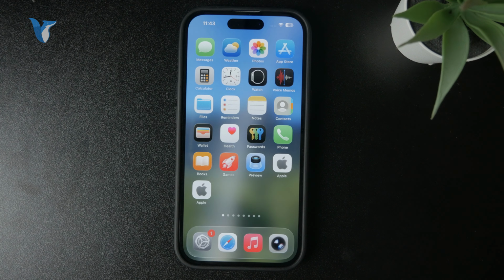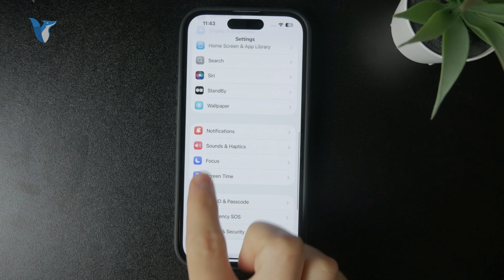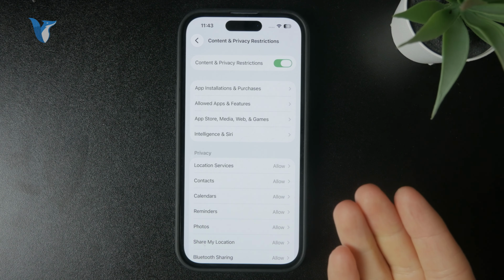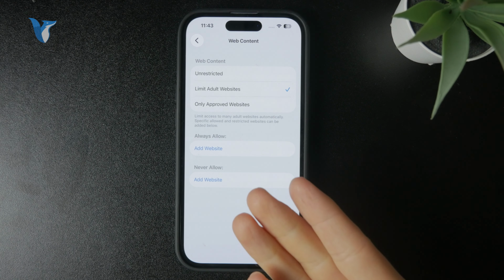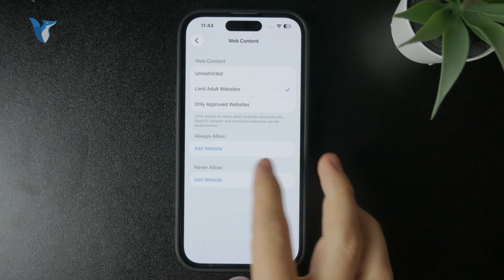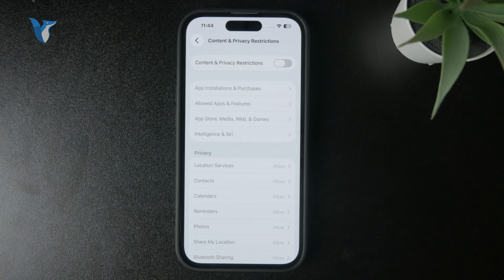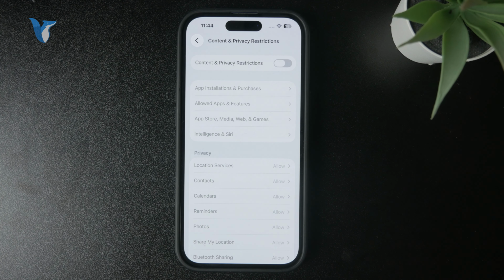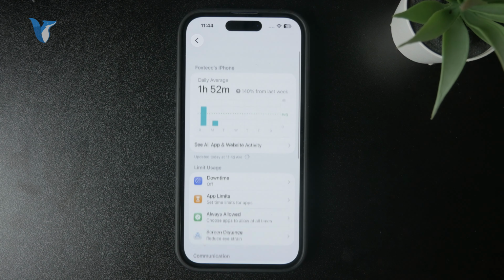How to Get Private Mode Back on Safari iPhone (tutorial)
Can’t find Private Mode in Safari on your iPhone? This video shows you how to restore it step by step so you can browse privately again in seconds.